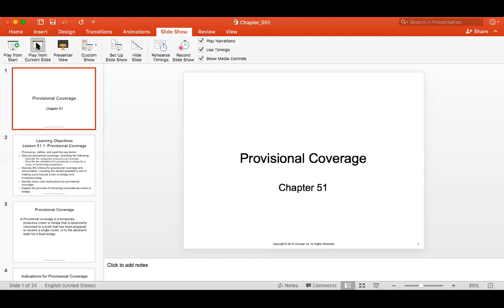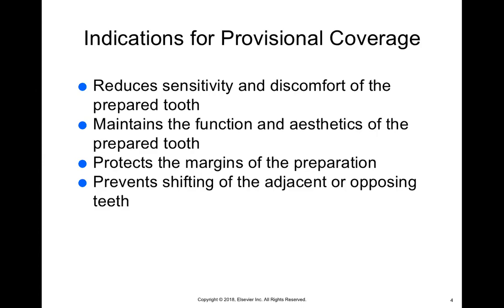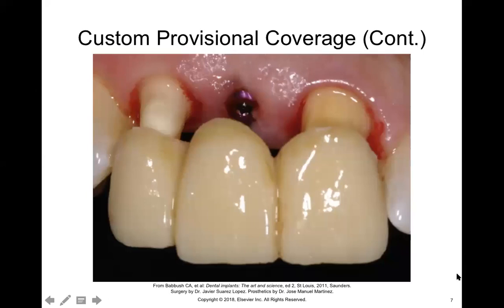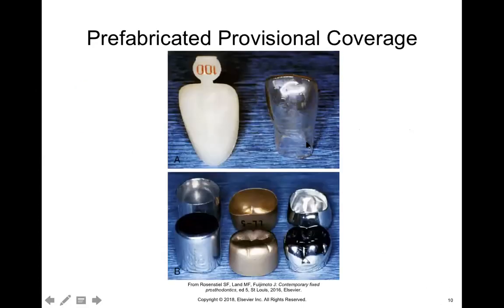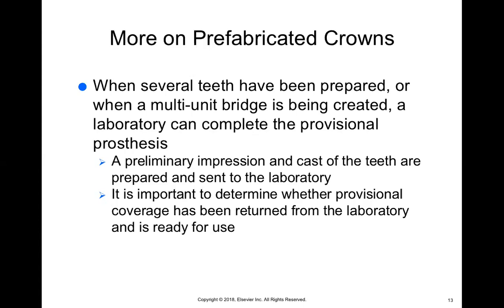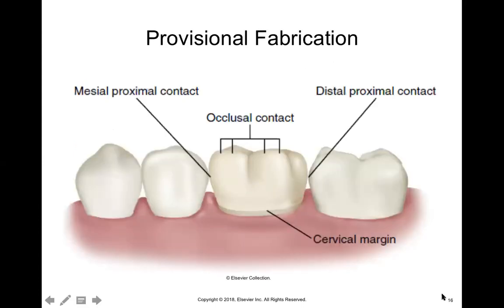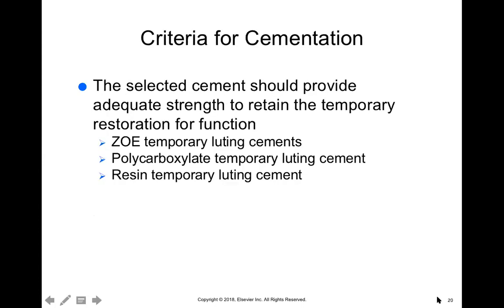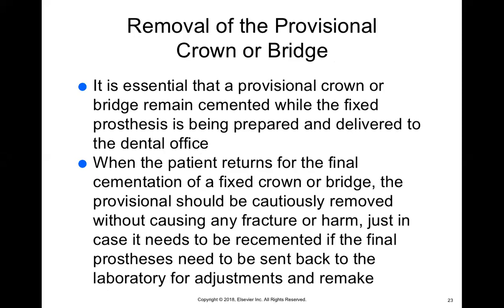Chapter 51 - Provisional Coverage